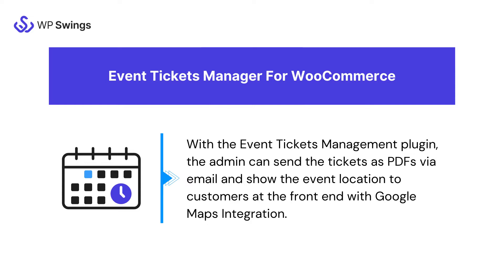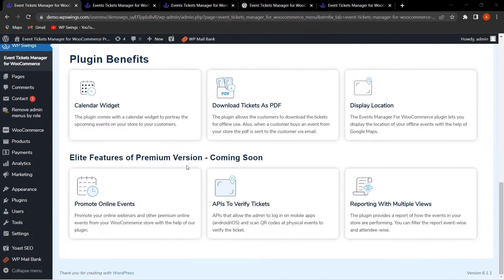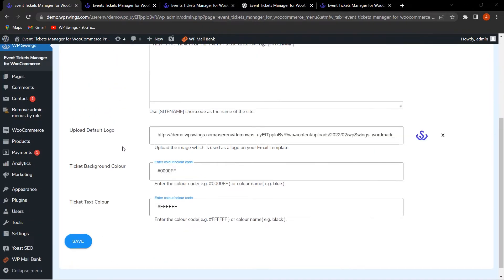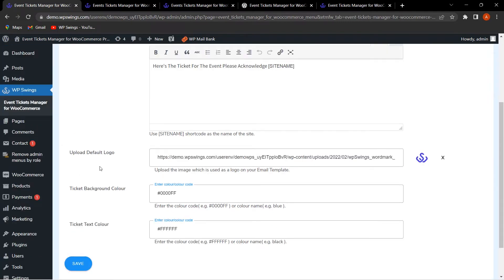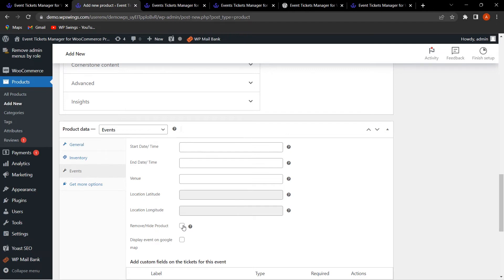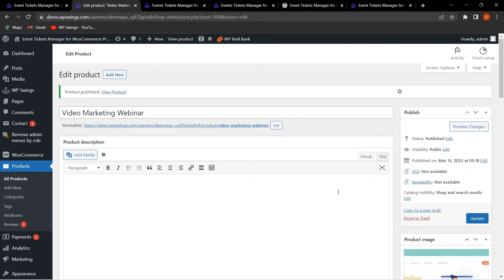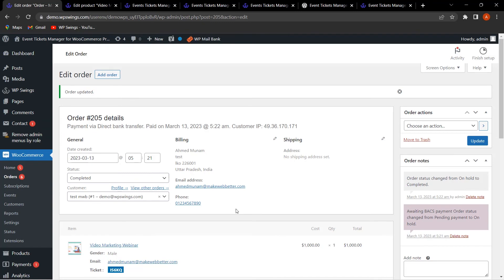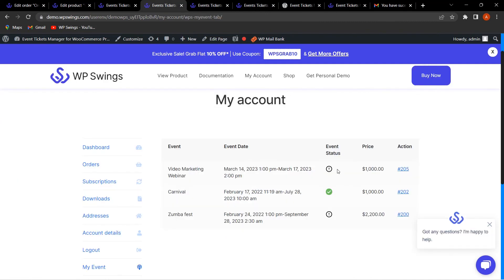Free WooCommerce Event Tickets Manager Plugin: How To Add Events On WordPress Website? || 2025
WooCommerce Events Plugin: Are You Looking to convert your website into an event booking website? If yes, then look no further with Event Tickets Manager For WooCommerce: A plugin manages your event ticket sales and registration process on your WooCommerce website in just one go. This cutting-edge plugin is the ultimate solution for anyone who wants to streamline their event ticket sales and registration process.

To get the premium version of the WooCommerce Event Ticket plugin,

Want to check how the WordPress Event Tickets Management System plugin works on the shop page?

To get step by step-by-step guide on how to set up the Event Ticketing WordPress plugin on your online store, visit the link to the documentation:

To watch the video on the latest Pro version of the Events Manager For WooCommerce plugin,

Do you want to know How To Sell Events Ticket On Your WooCommerce Store, read the blog

Want to learn more about how to easily use the WP Swings plugins manual, so cruise our Knowledge Base to find different FAQs on Event Tickets Manager for WooCommerce plugin, visit the

The demo video of the free version will help you to get in-depth details of how Event Tickets Manager for WooCommerce will help you manage and sell event tickets, Learn more about the top-notch features of the plugin:

 1. Set Location For Events With Google Maps: The WooCommerce event plugin is integrated with Google Maps which lets WooCommerce store owners show the live location of the events in the store.
2. Download Tickets As PDF: The Events Ticket Manager allows the customer to download the tickets as PDFs for offline use. The customers can also download the ticket from the My Account tab.
 3. Events Calendar: The WordPress Event Ticket plugin comes with a calendar widget that shows your customers a list of events ( past, upcoming, or all ).
4. WPML Multilingual Support & Multisite Compatibility
5. Ticket Stock Management: The WooCommerce merchant or the shop owner can manage the stock of the tickets from the admin panel. The admin can also see how many tickets are sold and track if they are running out of stock.

00:00 Intro
00:51 What Is the Events Tickets Manager For WooCommerce
1:40 Plugin Installation
3:13 Overview Tab
3:48 General Settings
5:21 Ticket Settings
7:48 Integration Settings
9:00 How How To Create an Event Product

Want to get the best theme design for your store or are you worried about WooCommerce Security and maintenance?